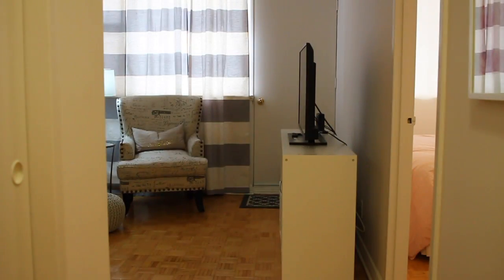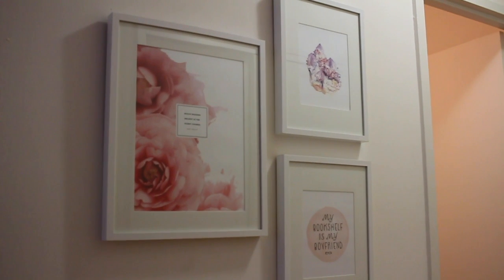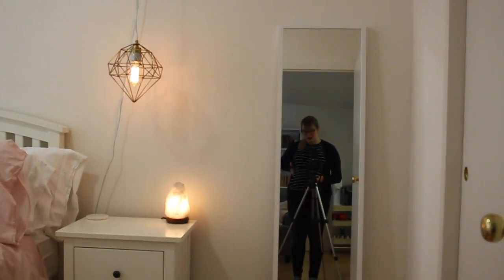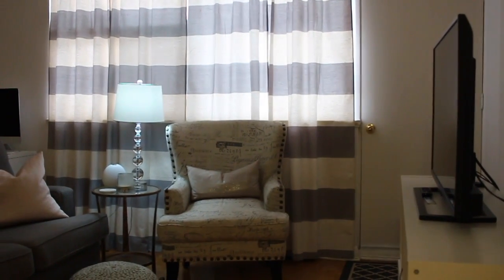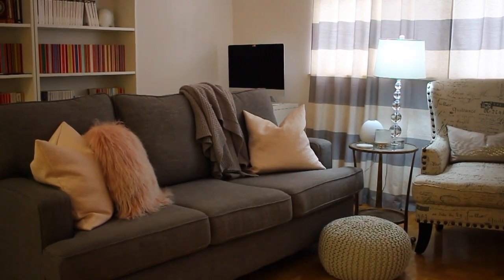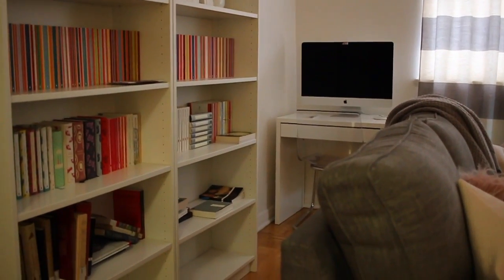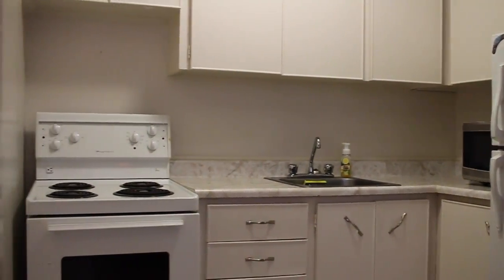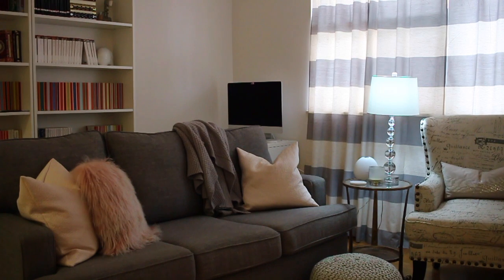Vlogmas Day 16: Apartment Tour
If you want to support me you can use my affiliate link to make your purchases on Book Depository (it costs you nothing but gives me a commission off of everything you buy… which means I can buy more books!)